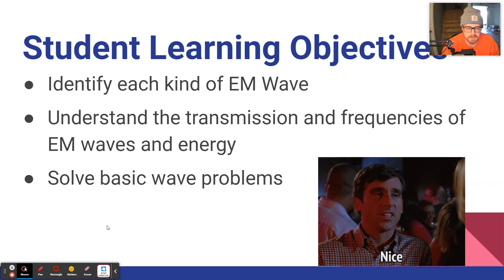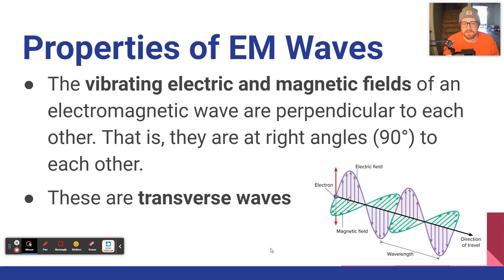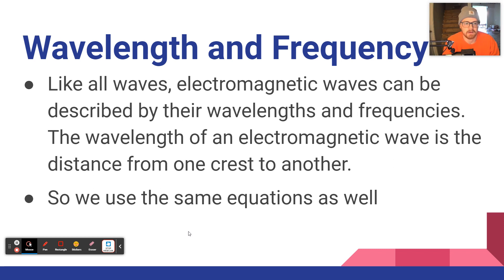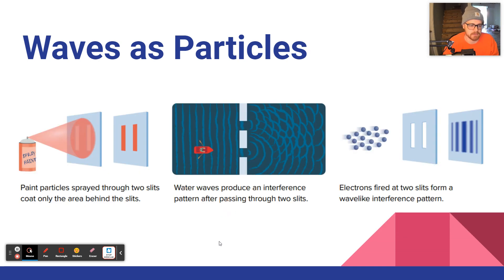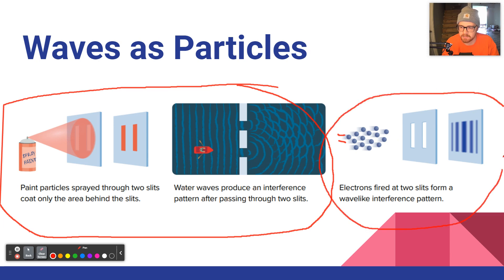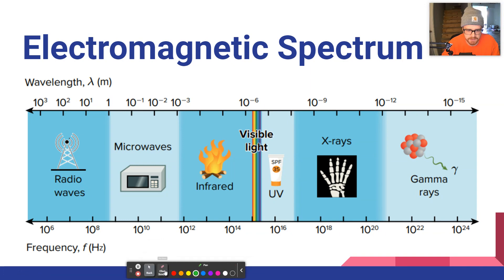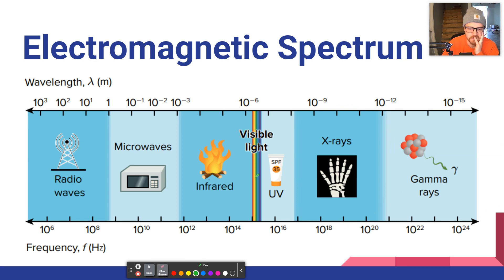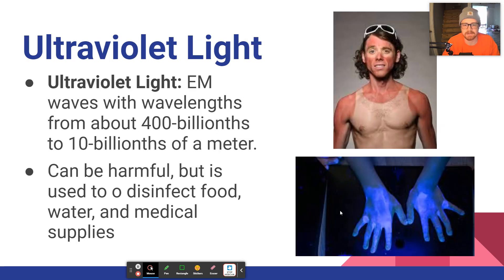Unit 7.3 Notes EM Waves